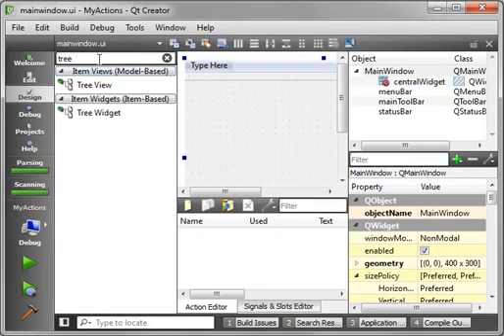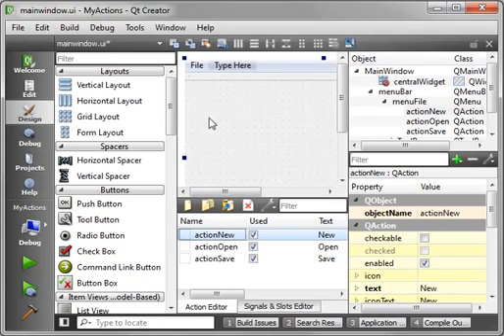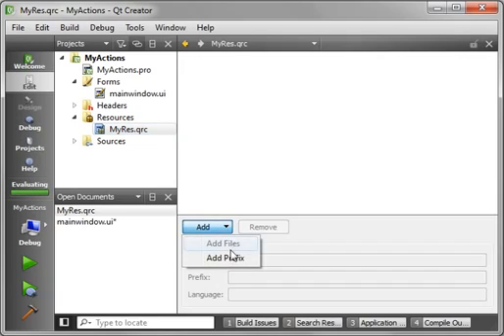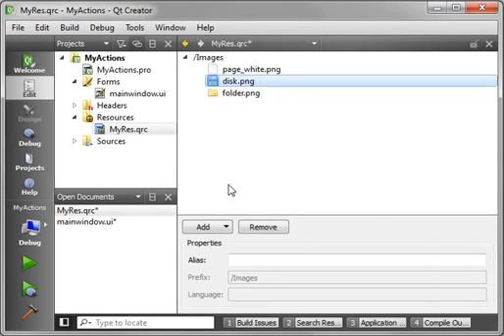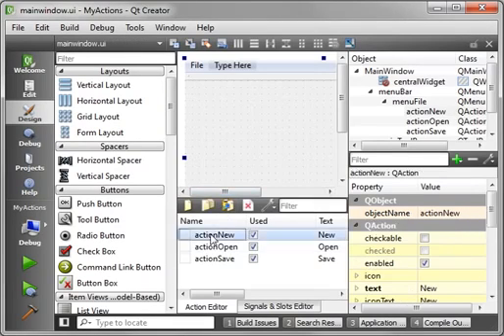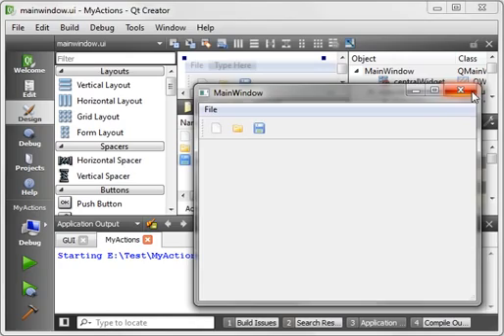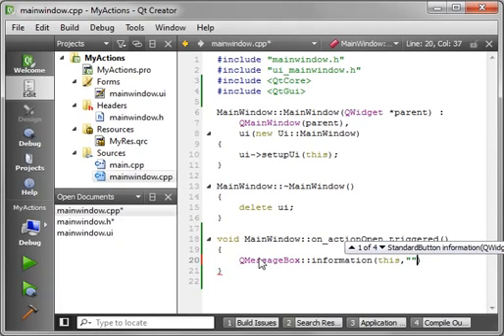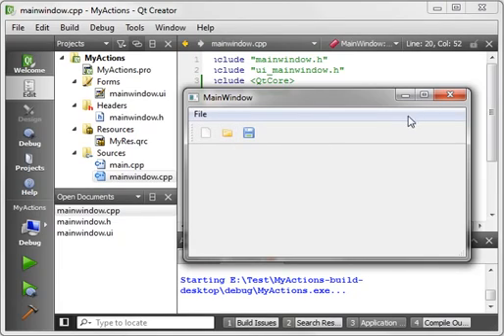johnny heath corpus christi learn C++ Qt 23 QActions Low